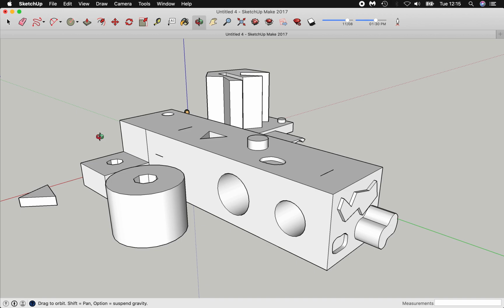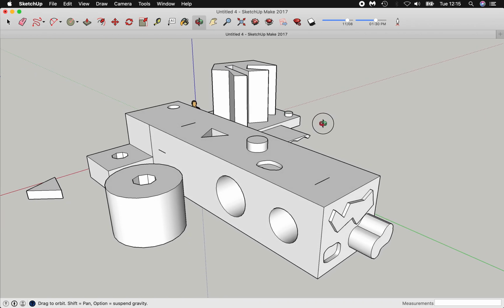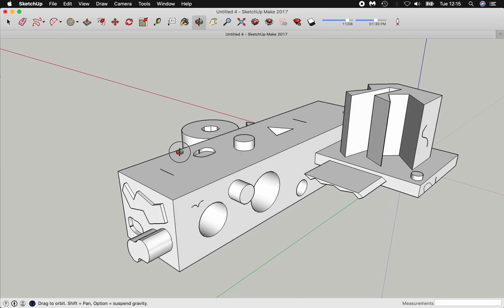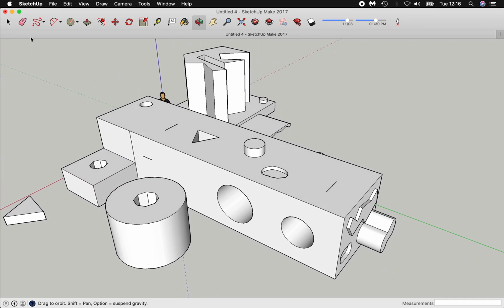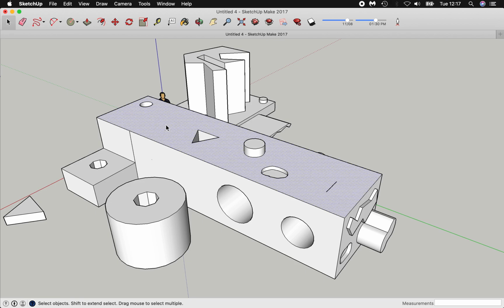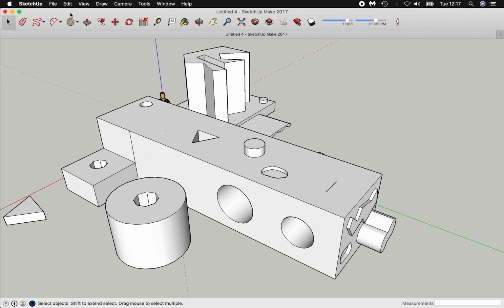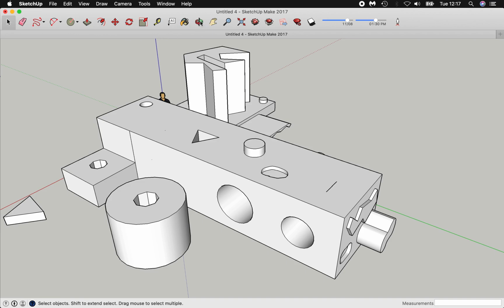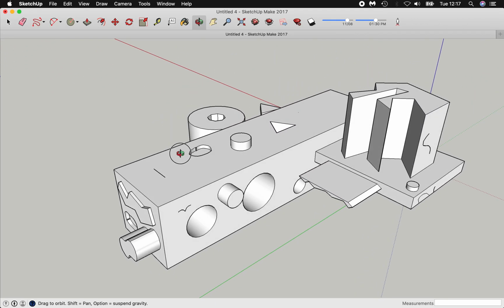Designing a Future Wales: Tutorial 4 Select and Erase tools